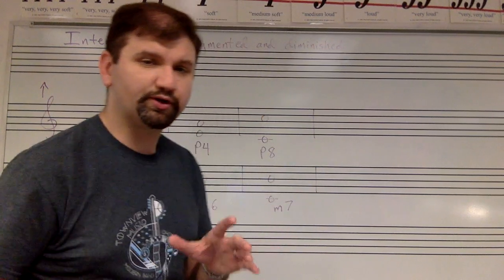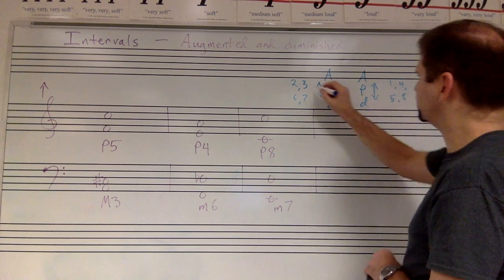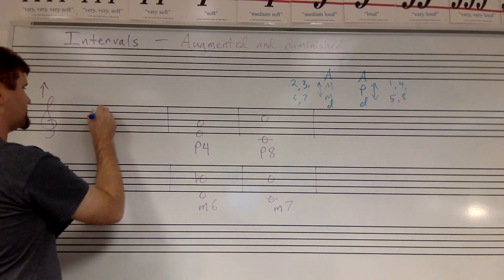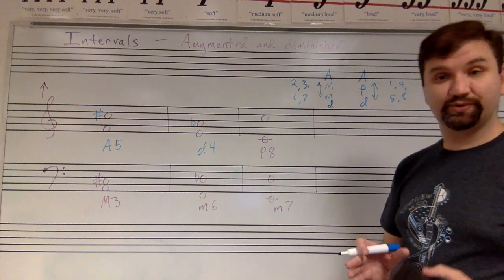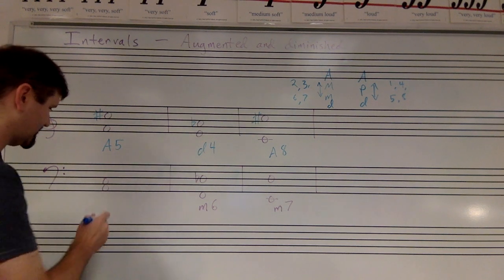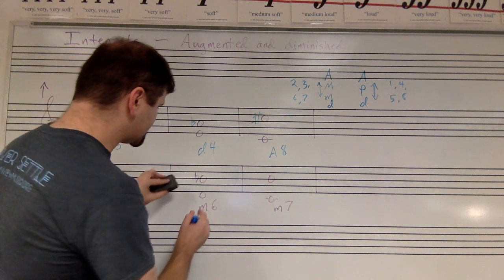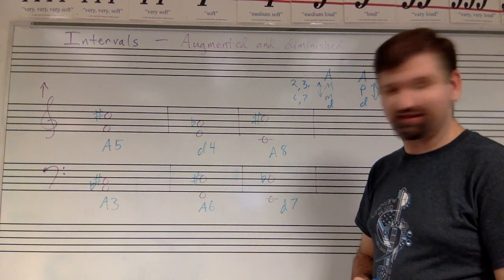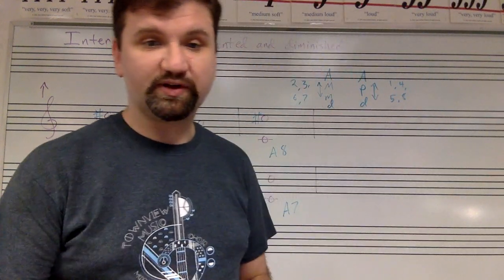Intervals Lesson 4- Augmented and diminished 2